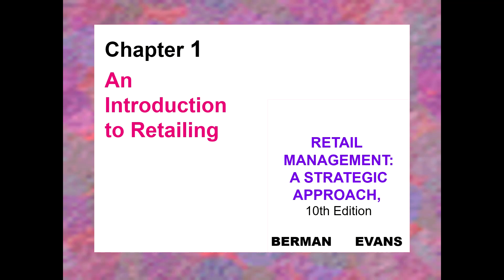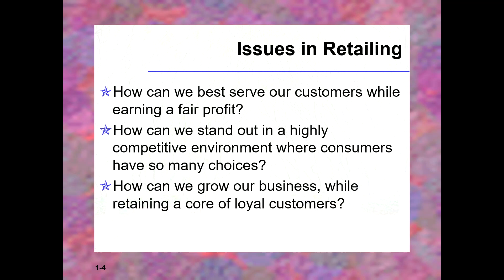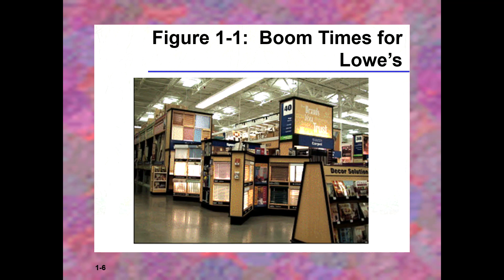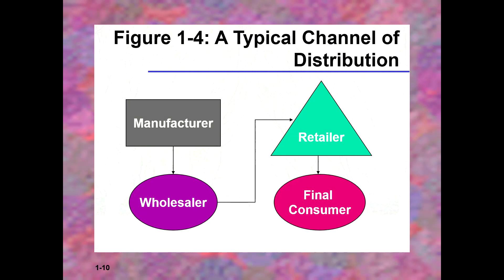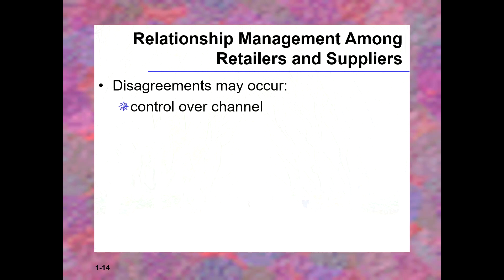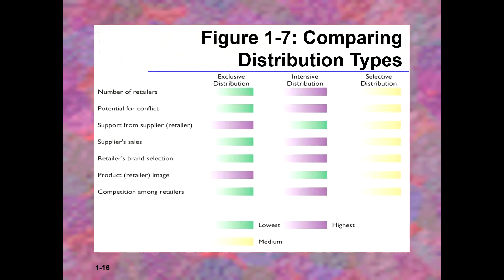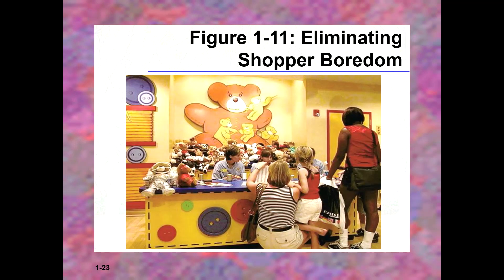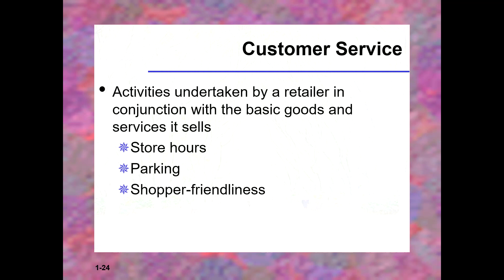Retailing: Chapter 1 - Introduction